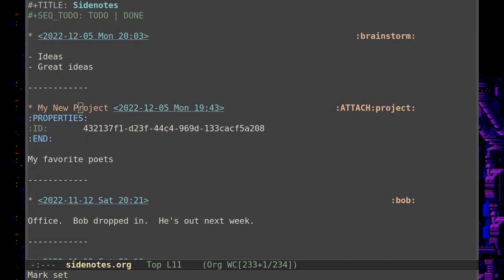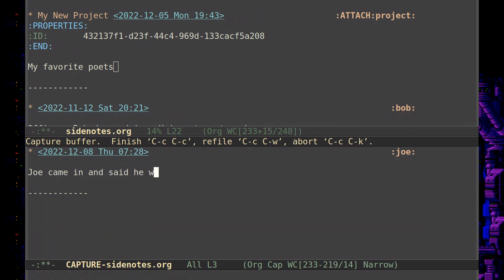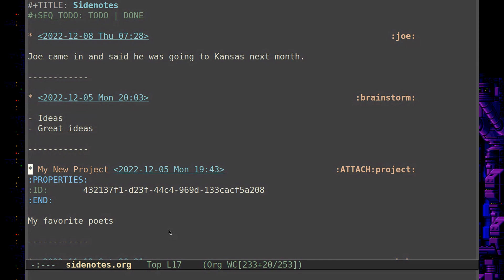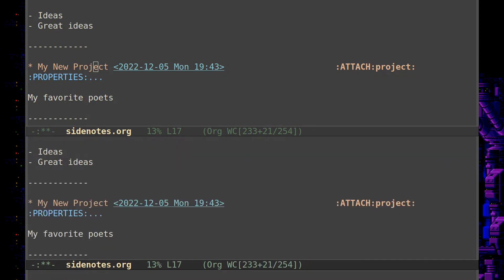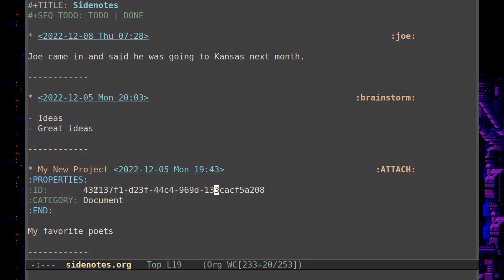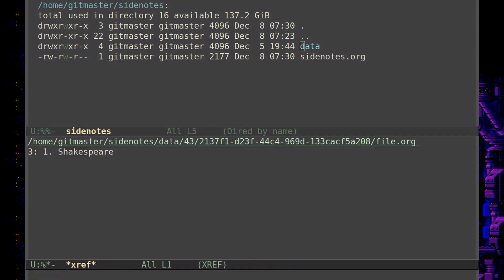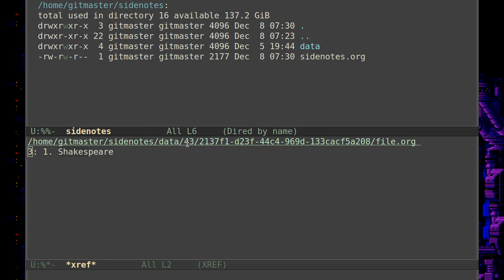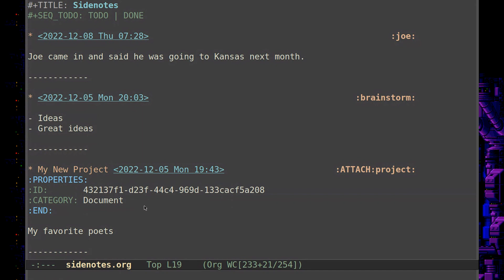Emacs | Never Lose a File Again?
Today, let's learn about how you can keep track of files in your org mode log system, however you choose to organize it.  Never lose a file again!